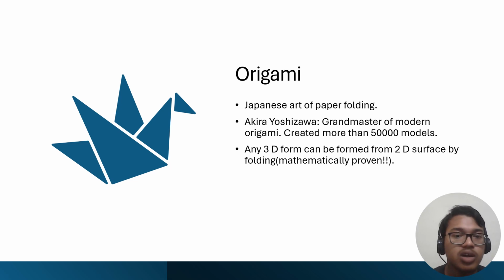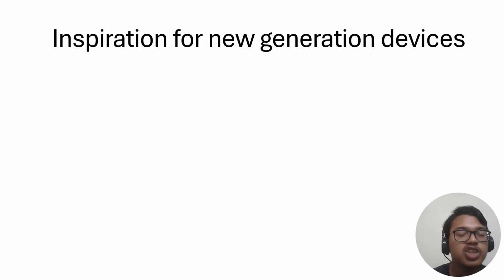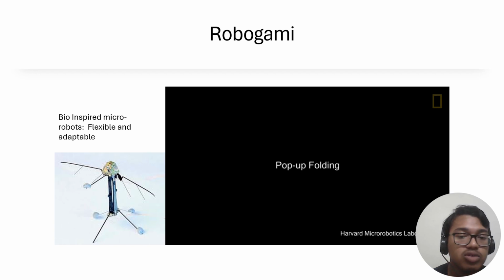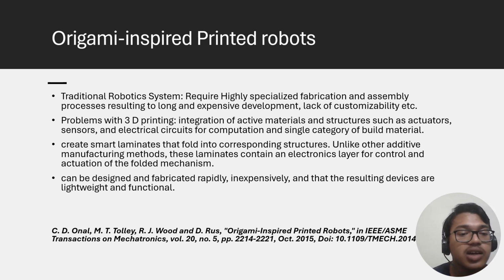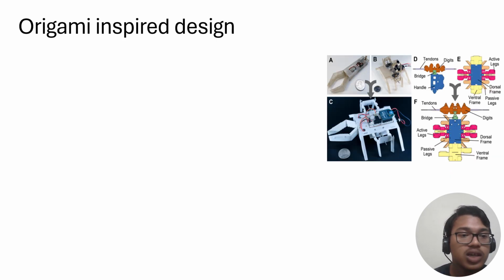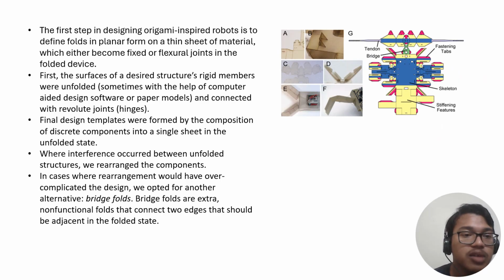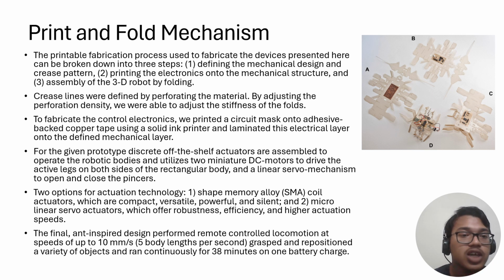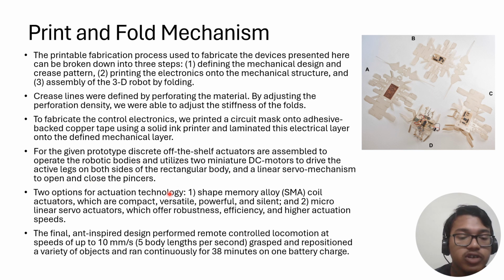Origami inspired Engineering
Rajib Das